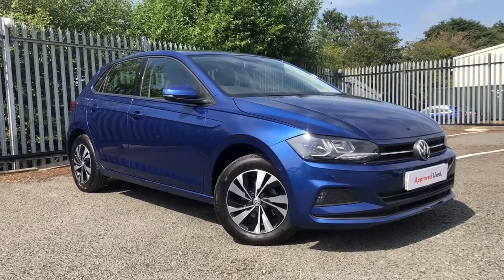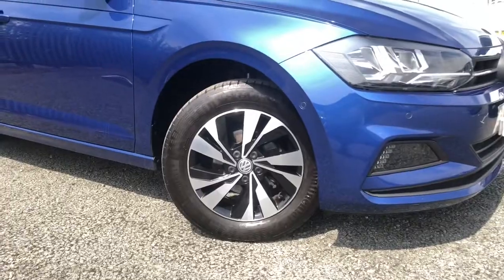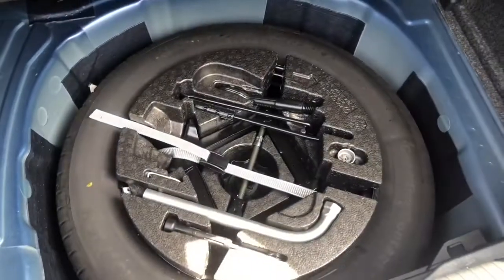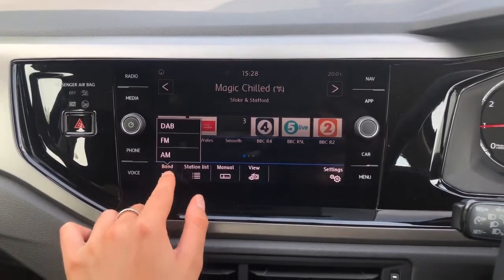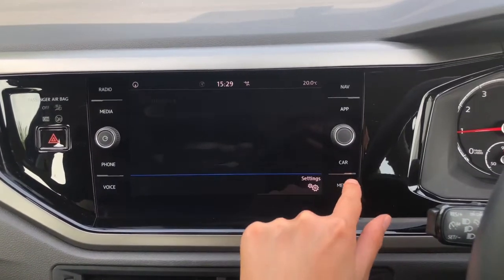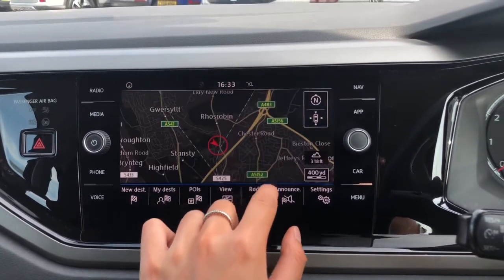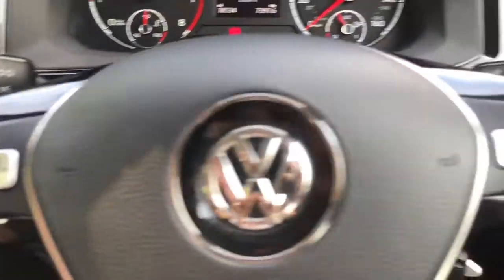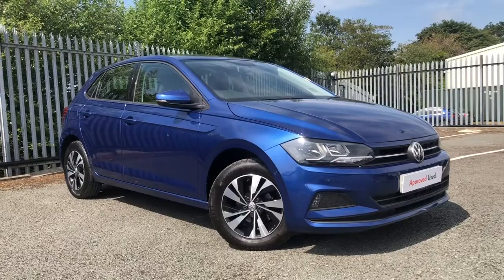Volkswagen Polo SE 1.0 TSI Reef Blue Used Car | Wrexham Volkswagen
Just arrived in stock this fantastic Volkswagen Polo SE in Reef Blue paint, is now available for sale from Wrexham VW.

Reg number: CY18UAS
Fuel: Petrol
Transmission: Manual
Engine size: 1.0L

Reef blue metallic paint
Titan black/Ceramique millie cloth
15" Seyne black diamond turned alloy wheels
Discover navigation + European map data
Park assist steering with front/rear parking sensors
DAB Digital Radio Receiver